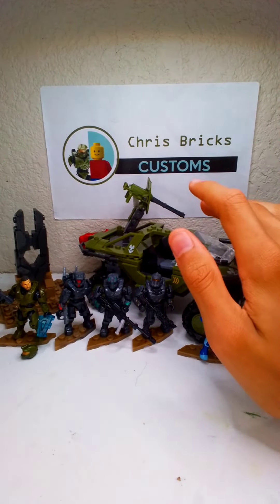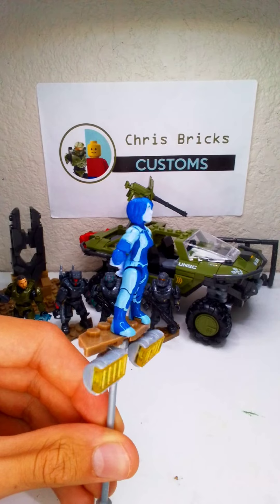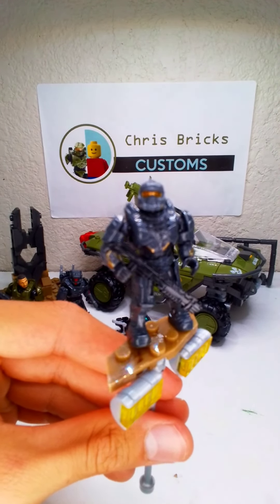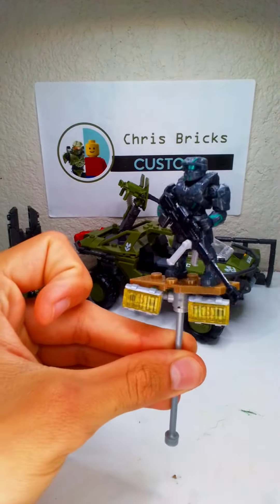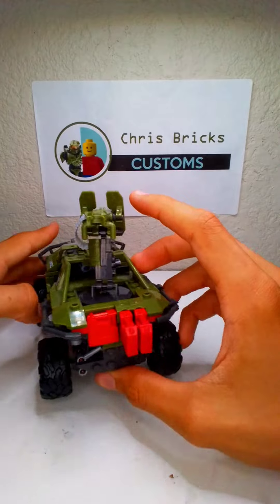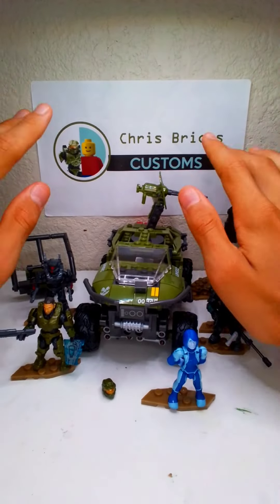mega halo fleetcom warthog reviews first to review it